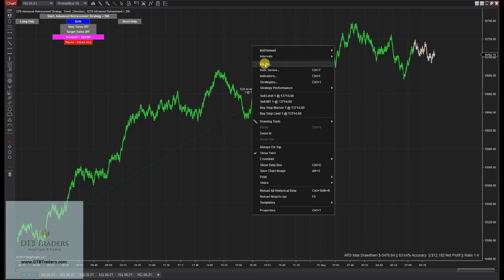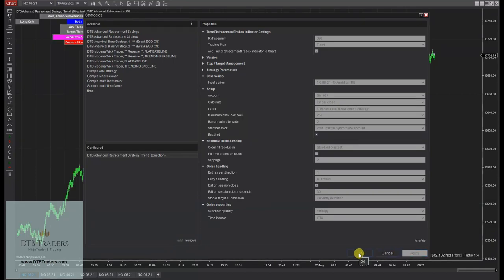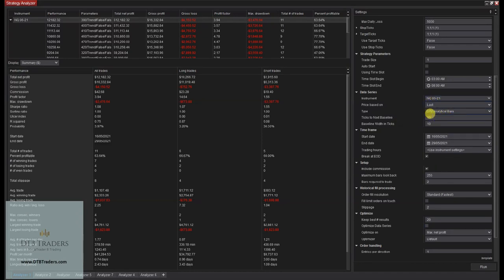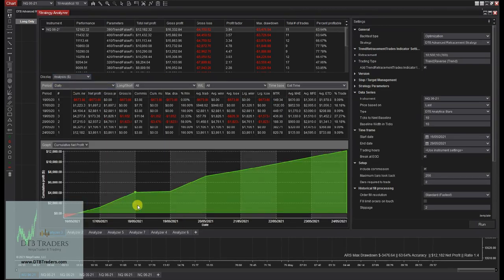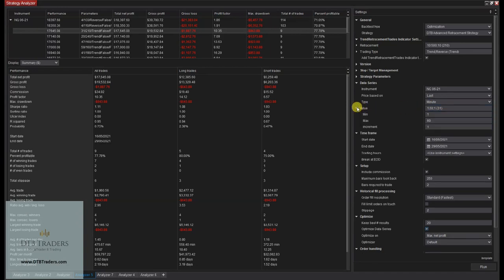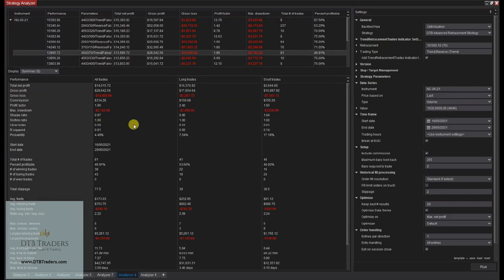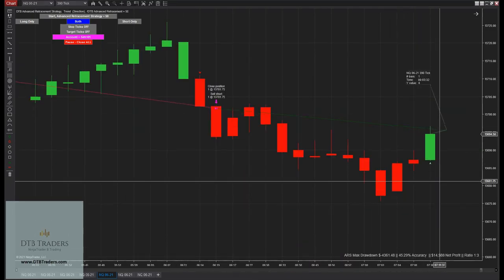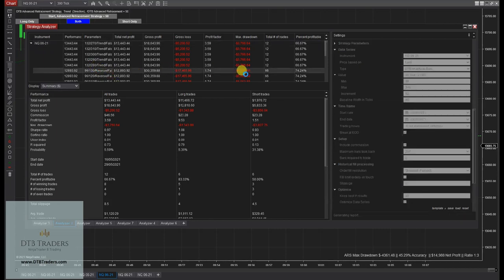NinjaTrader 8 Tools - 05 - DTB Advanced Retracement Strategy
This is the 1st video in the series that looks at the automated strategies that form part of the DTB System.

The Advanced Retracement strategy uses a specific user defined tick value on bar close for retracements and executes positions based on that customizable value.

I will go into depth with regards to set up and Optimization and while you watch and work with this strategy, you may come up with some really good ideas yourself that I may not have thought of, so I hope what is shared will inspire you to think out the box, which if you have not seen already, is exactly what the DTB System is about, not your standard system, but intuitive and well thought out so you can master the market!